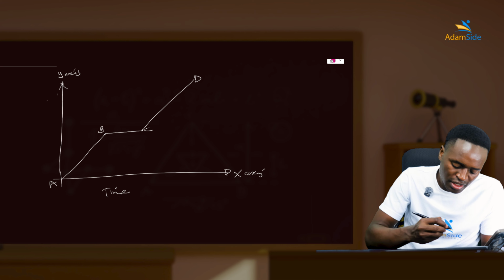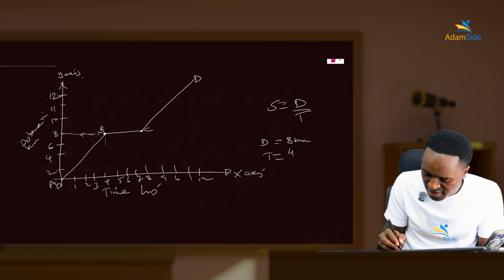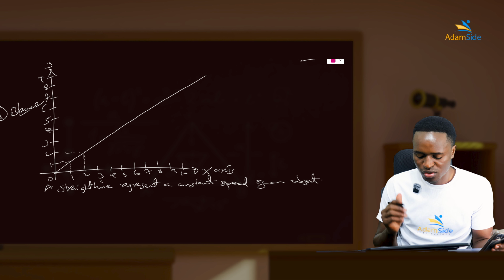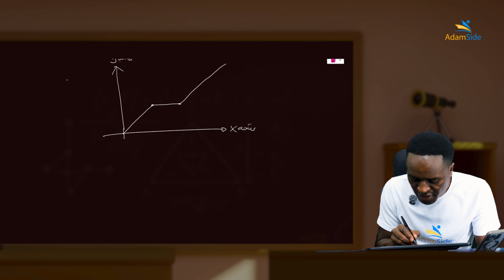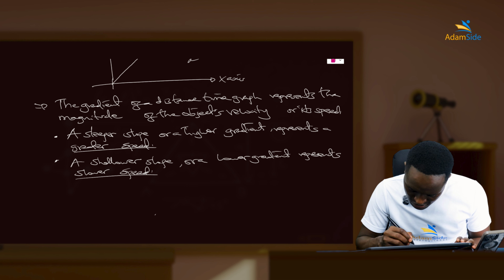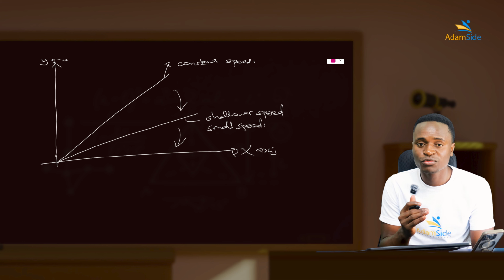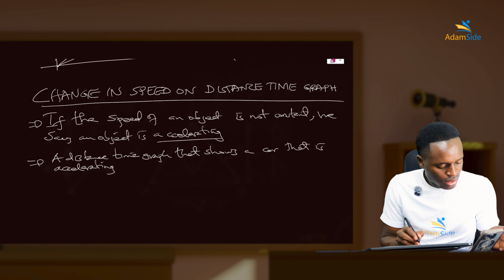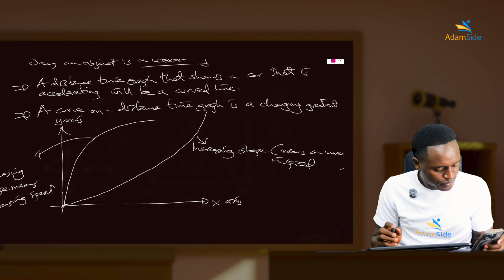NUMBERS:MASTERING THE IGCSE ON DISTANCE TIME GRAPH | LESSON 25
In this lesson, you will learn:
- How to interpret and draw distance–time graphs
- The difference between uniform and non-uniform motion
- How to calculate speed from a graph
- Solving IGCSE-style exam questions step by step